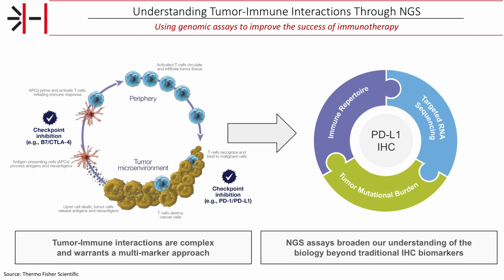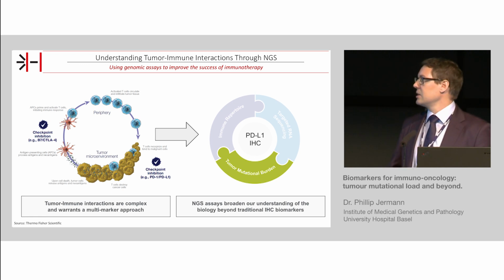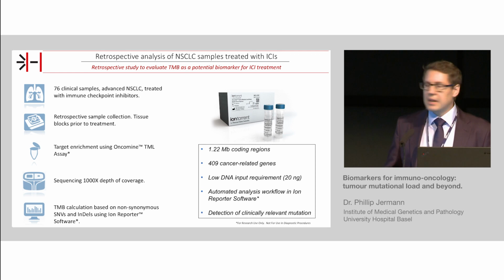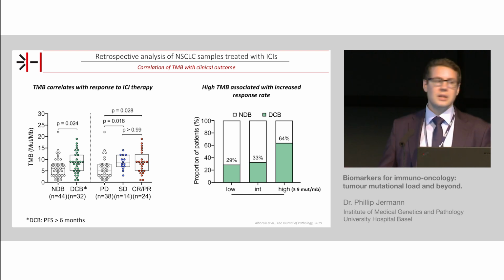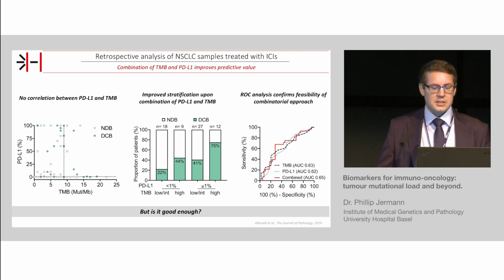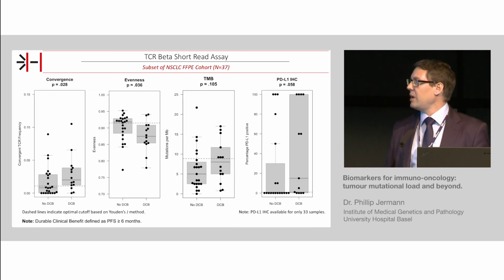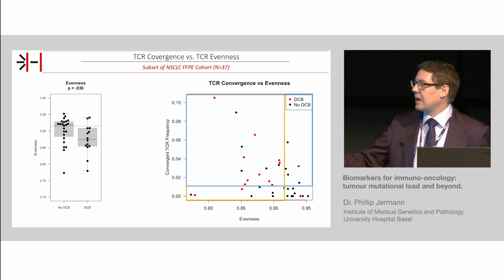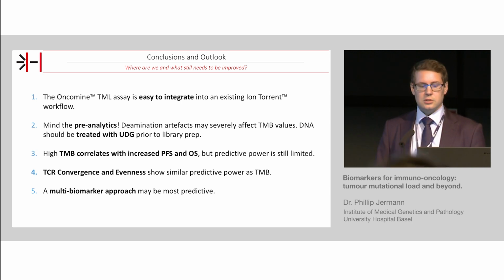Next generation of immuno-oncology biomarkers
Learn how Oncomine NGS solutions allows  multi biomarker approaches providing accurate information on tumour-immune interactions important for immuno-oncology patient selection and response prediction.